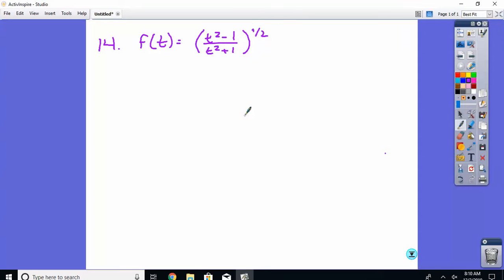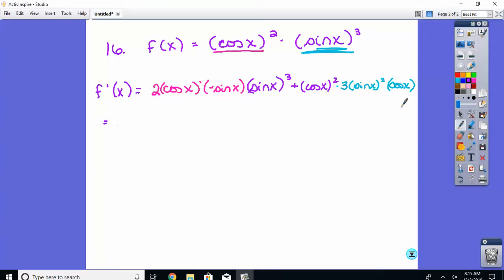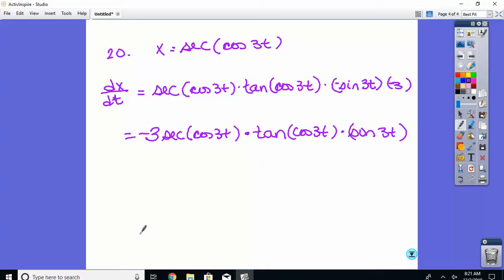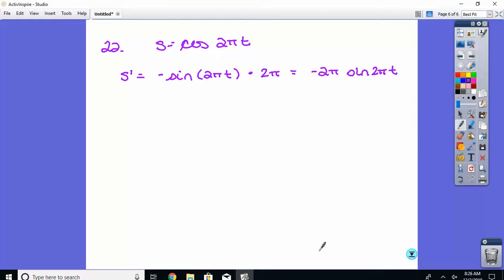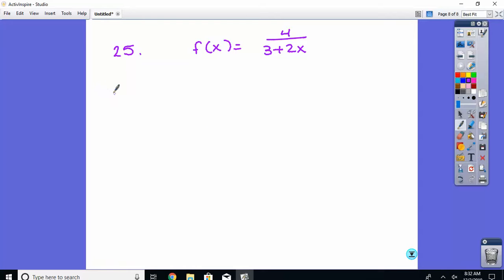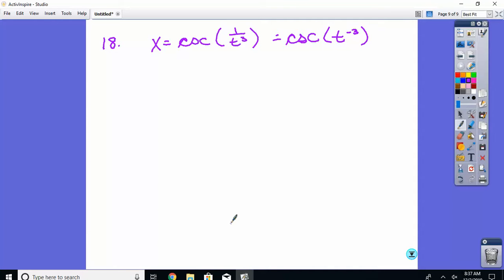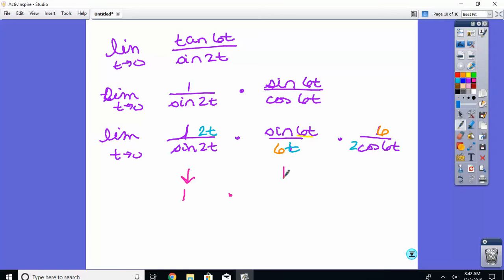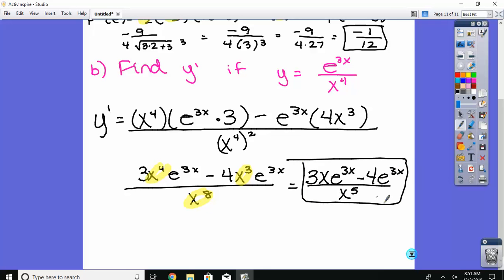2 7 3 4 Test Review Dec 2